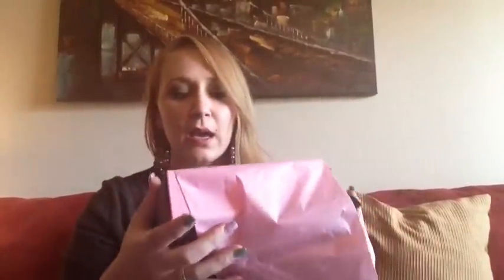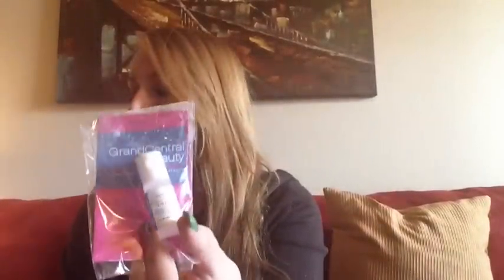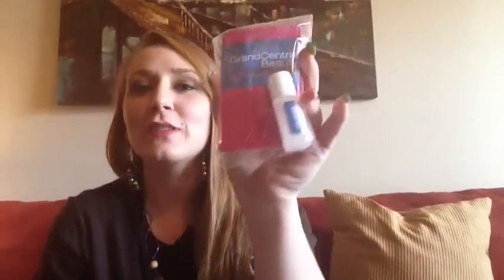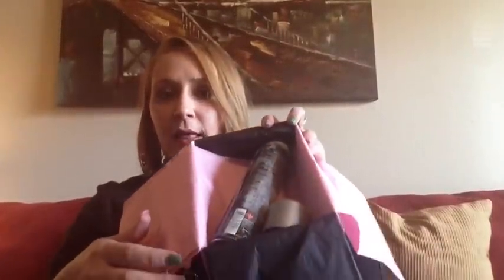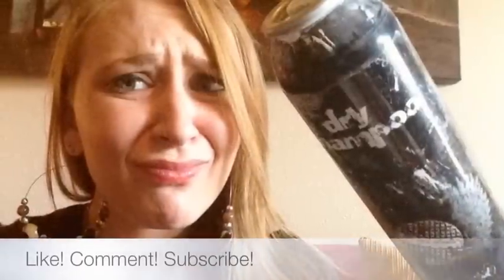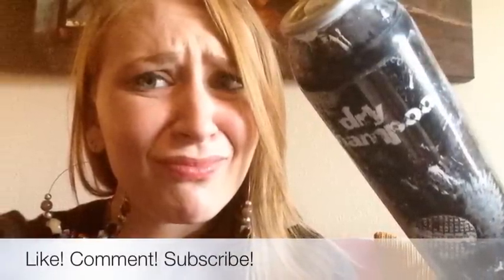Beauty Army FAIL!!!!!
Dear Beauty Army,
I loved you so much and you ripped out my heart..how can you do this to me?!? Lol
-Jarin

No seriously though,,,whhhattt theeeee hhhhhhhheeeccckkkk?!?

OVERALL I LOVE Beauty Army, they fixed this mistake the following month, see that video here: